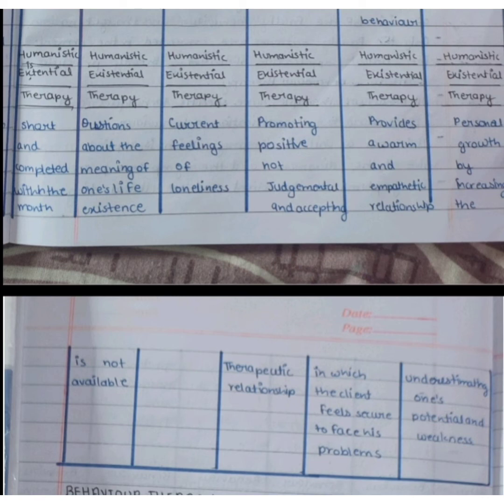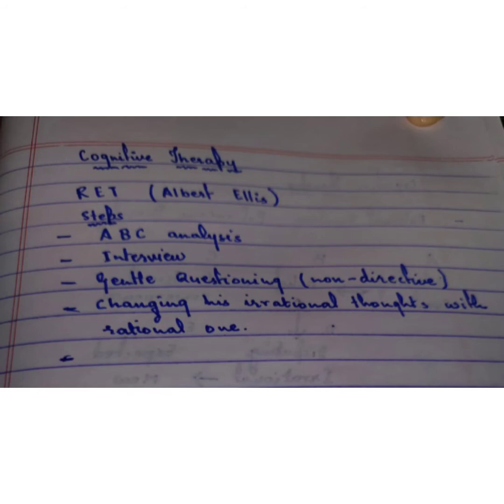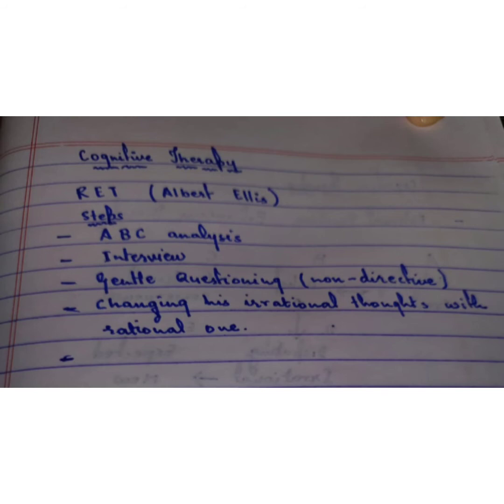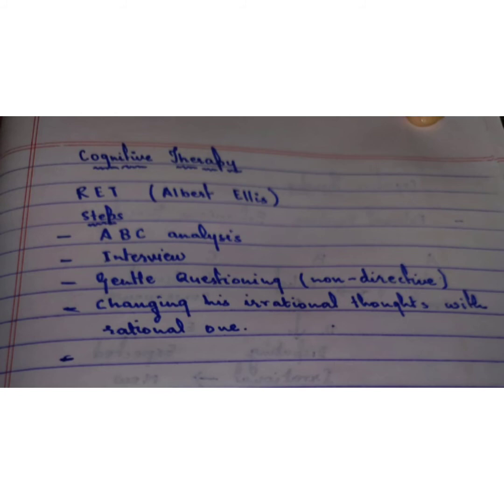Term II Revision Ch 5 class xii Psychology.... Different therapies.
Detailed videos on ch 5